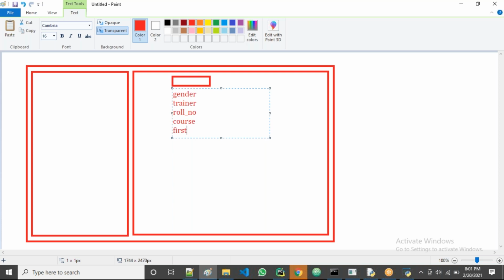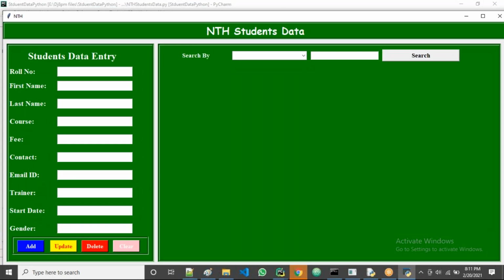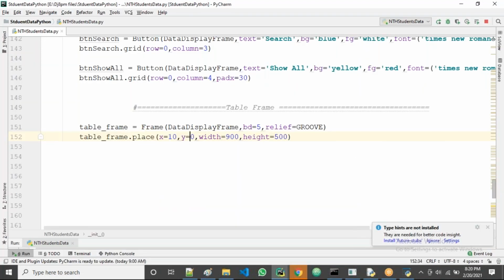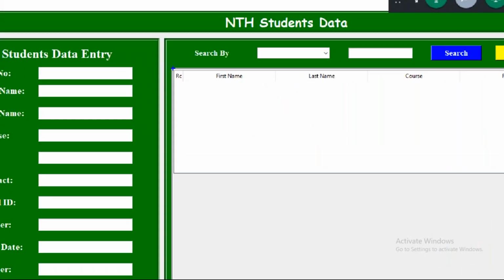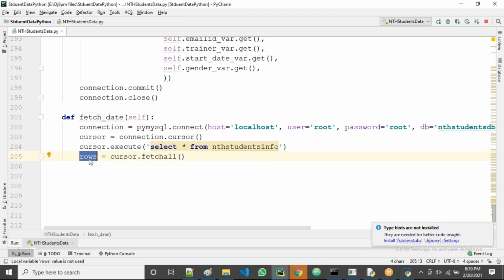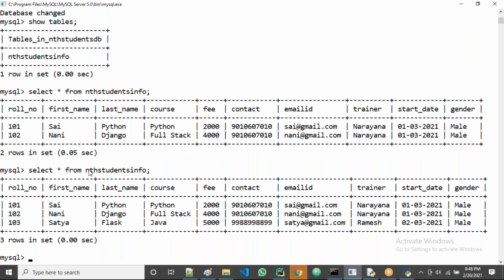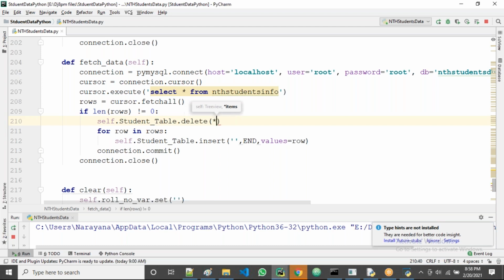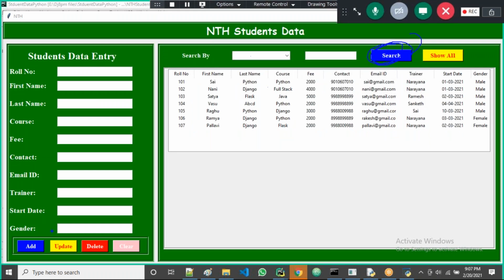Python Project Part-4 || By Narayana Sir || 9010607010 || 8179817681